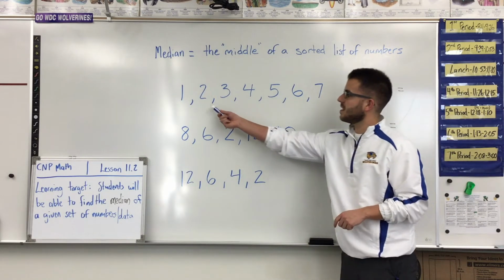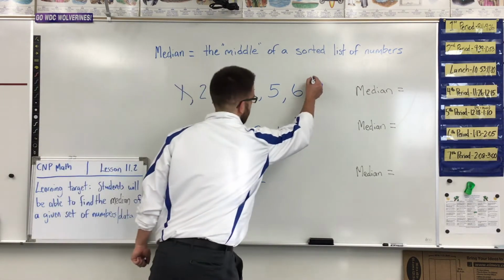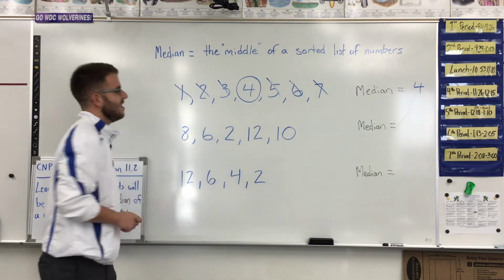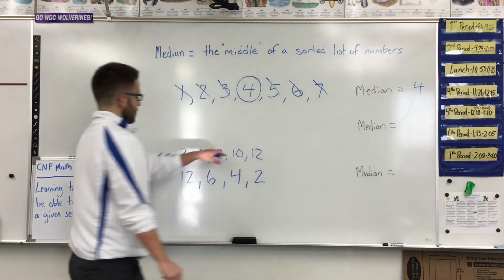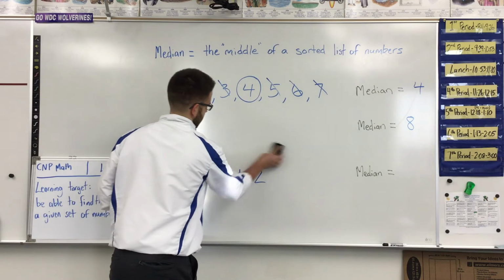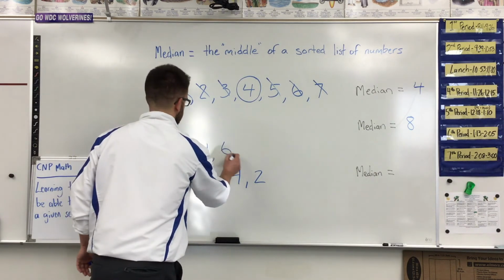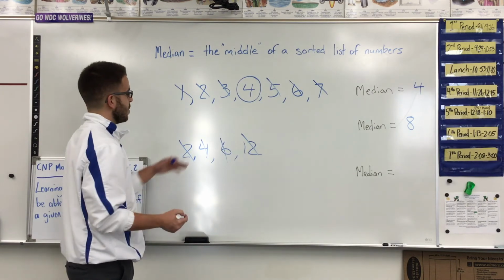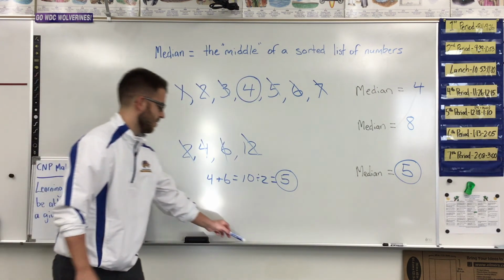CNP Math - Lesson 11.2 - Finding the Median in a Set of Numbers